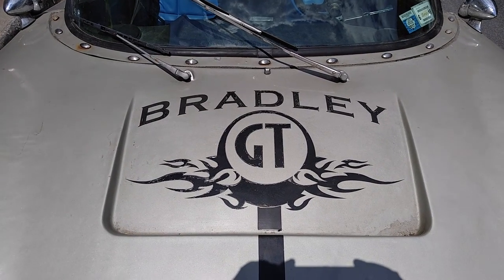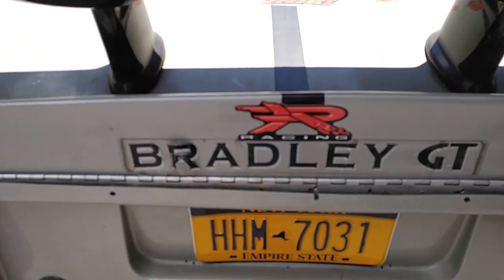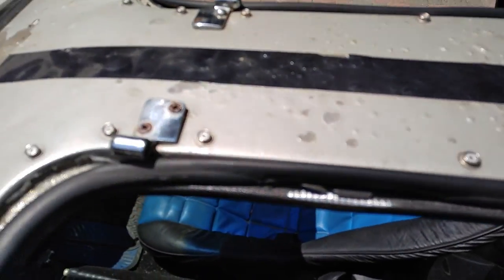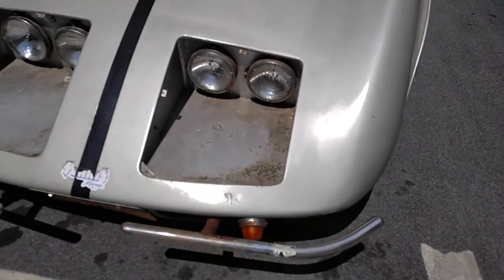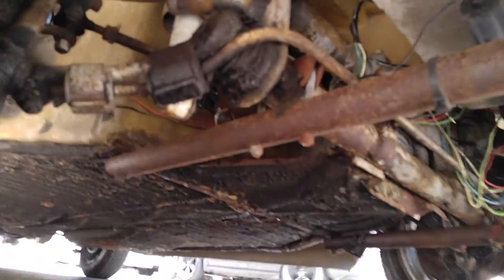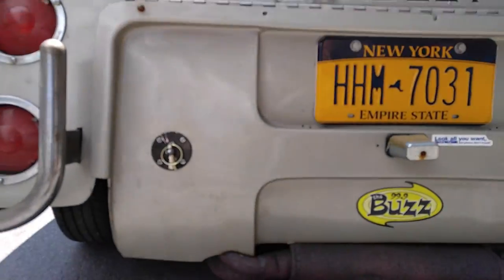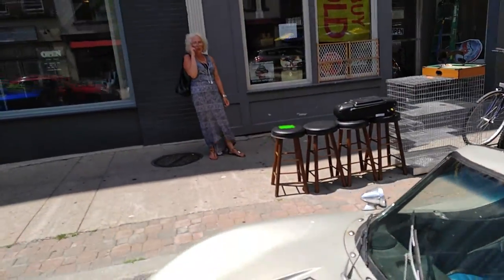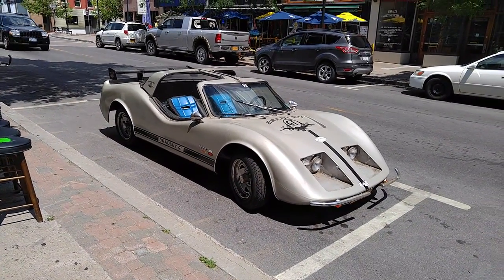Bradley GT? What's That? 7 6 19